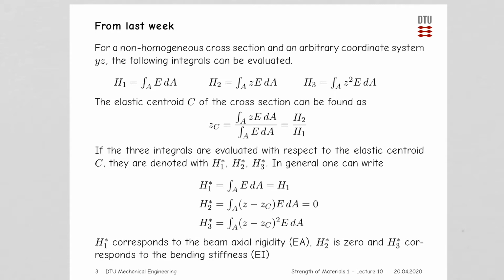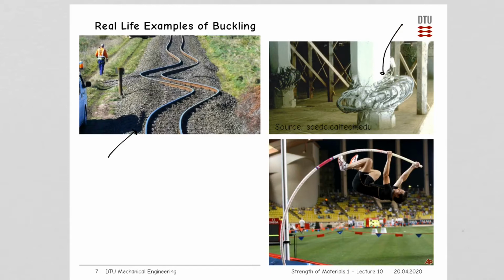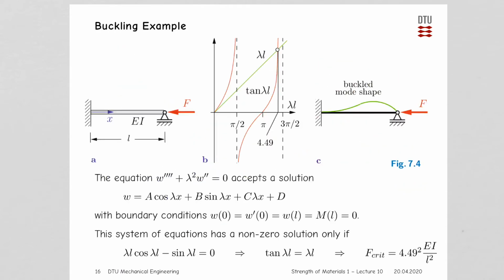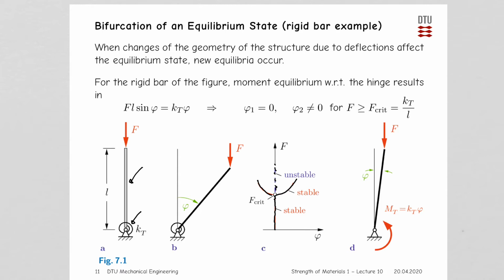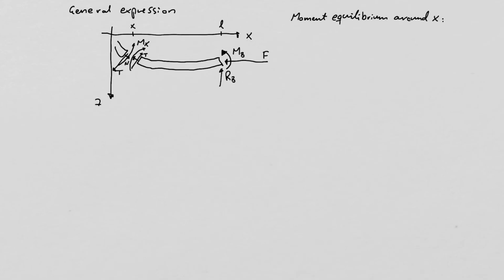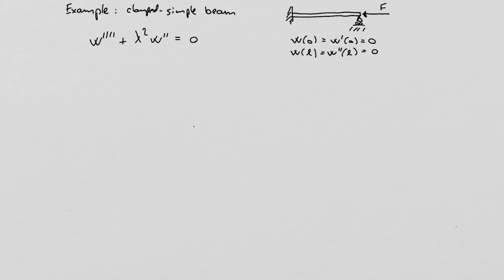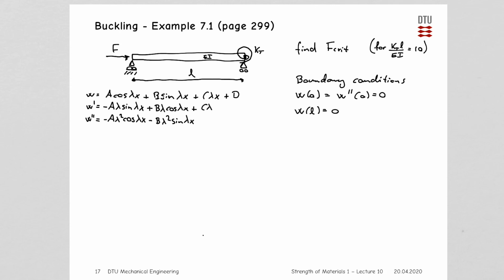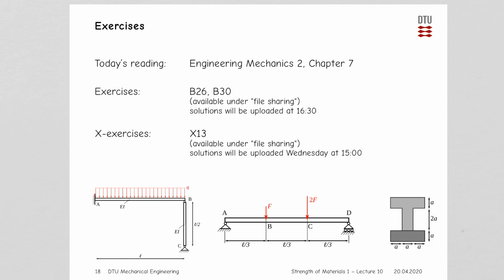41571 Lectures - Week 10